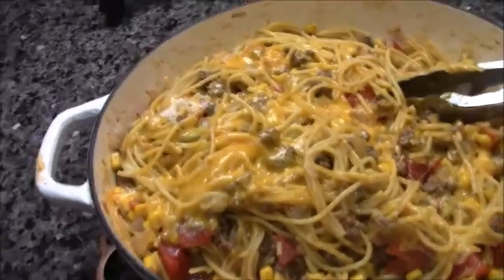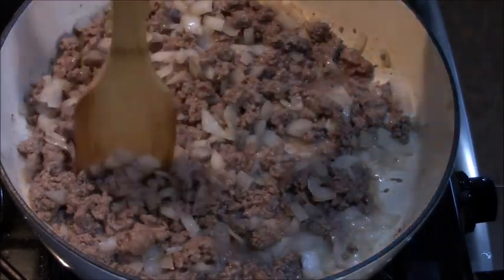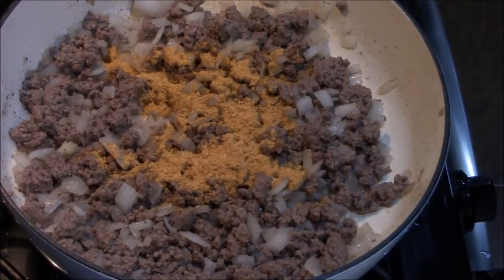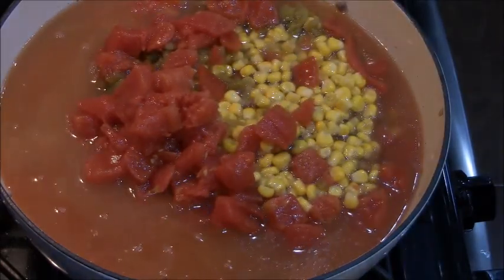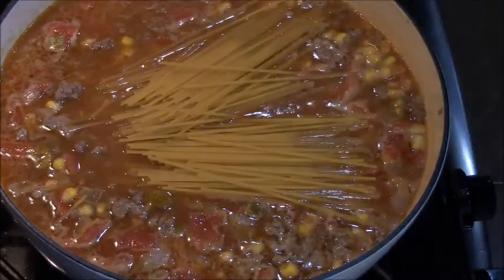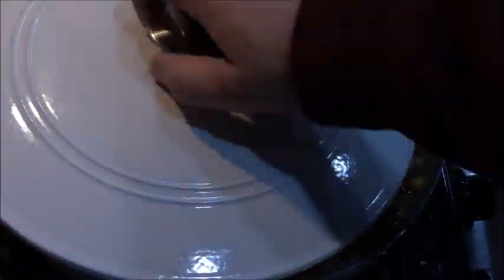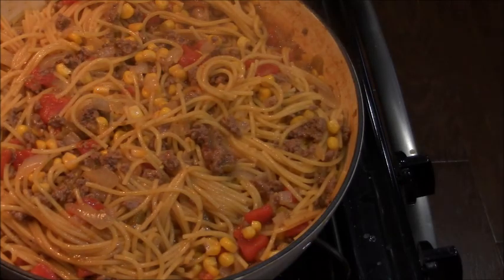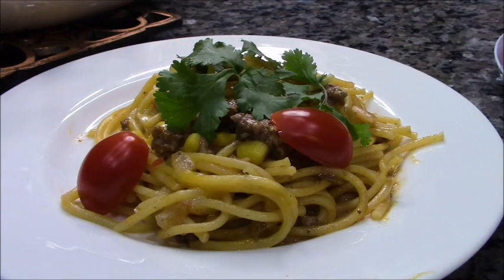Taco Spaghetti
This recipe is great because it tastes awesome, it's budget friendly, and it cooks in one pot so less dishes.
Recipe:
1lb Hamburger,
1 can corn drained, 1 can diced tomatoes, 1 can chopped green chilis, 1 can Chicken broth, plus one can water. 1 onion chopped, and 3 TBSP taco seasoning, plus optional items like additional seasonings, jalepenos what ever you want.
 My books
Jimmy Dicks International Eats
Your favorite Soup Cook book
Dip, Spreads and Appetizers
Humor
Laugh until you Fart;
My favorite Pan